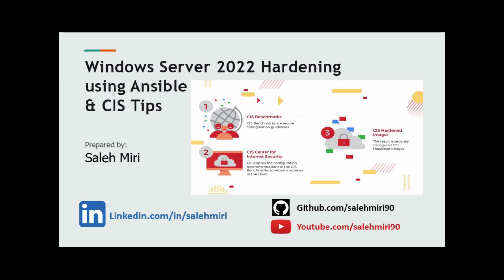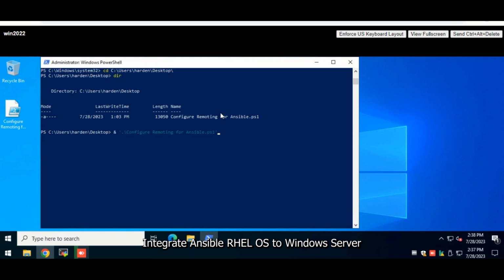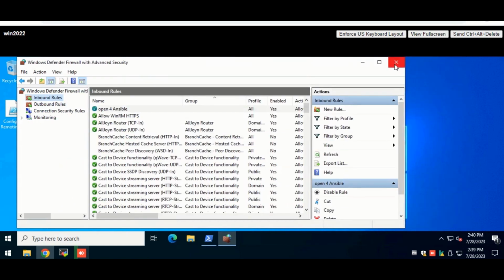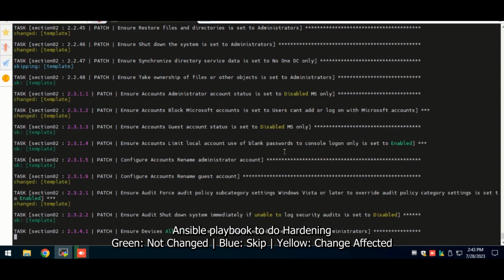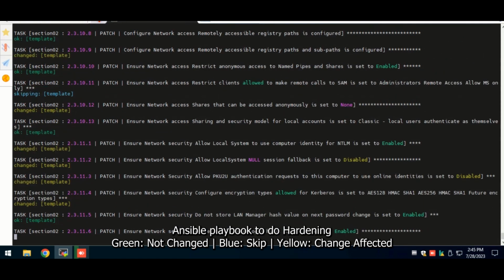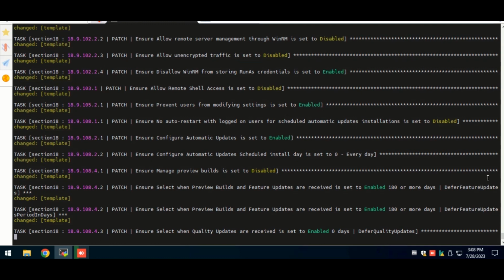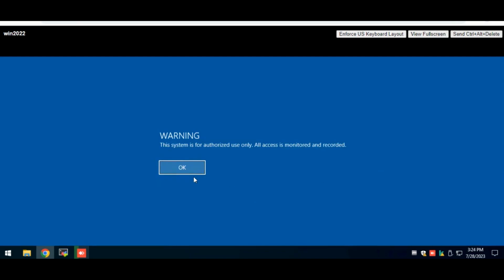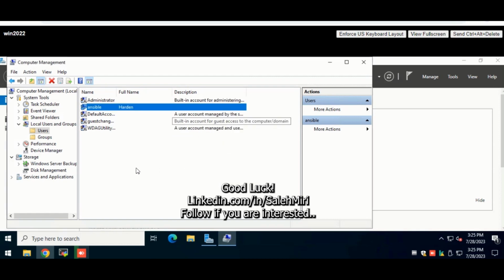Harden windows server using Ansible and CIS tips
Window server 2022 Hardening with Ansible and CIS tips.